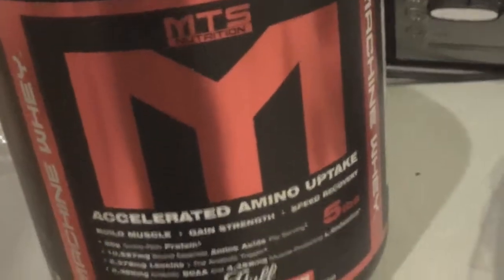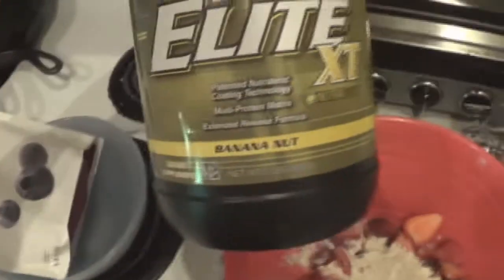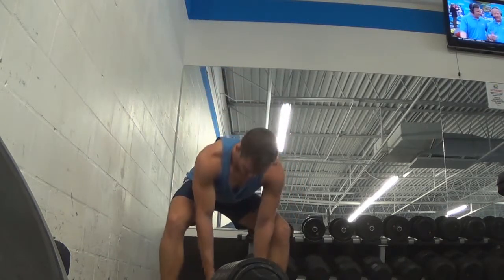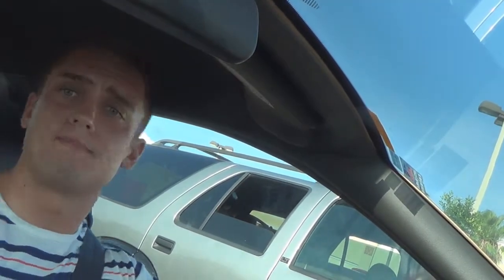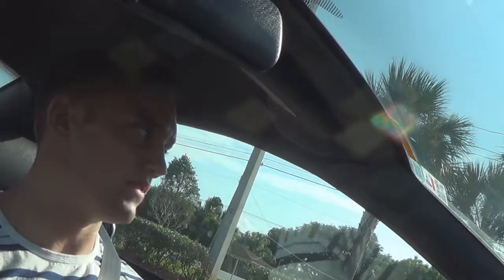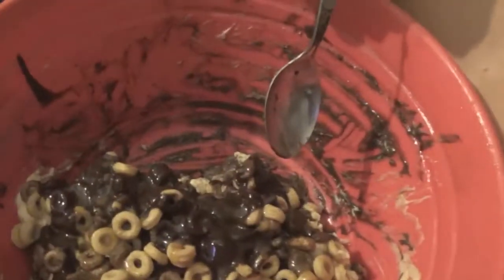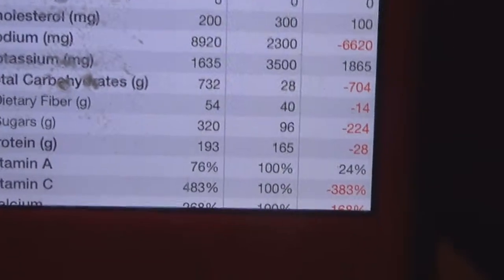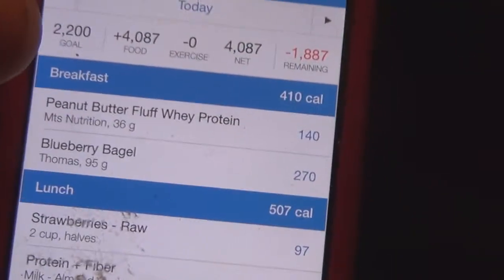IIFYM Refeed Ep 2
Another glorious chapter in the struggle to achieve glycogen supercompensation.